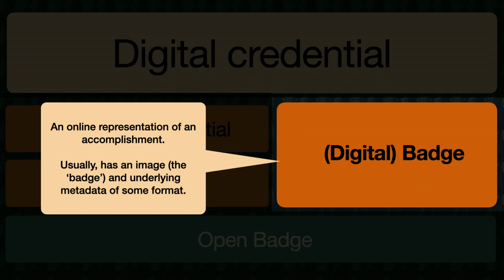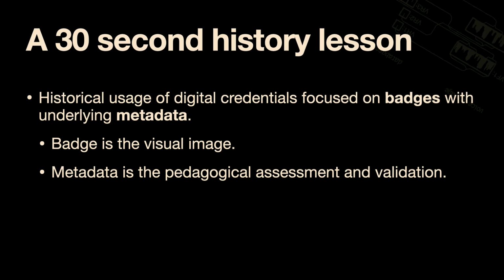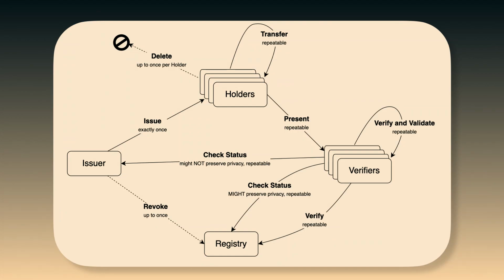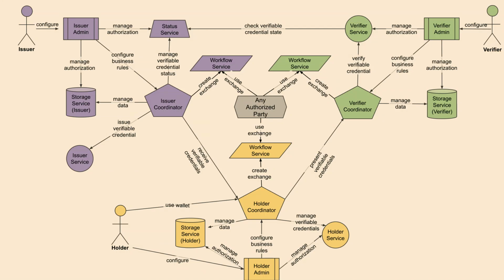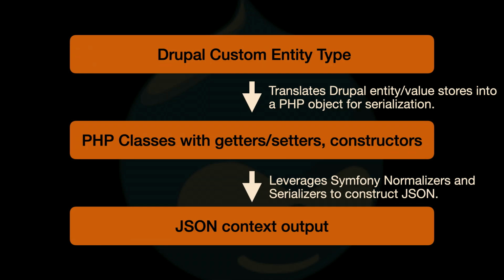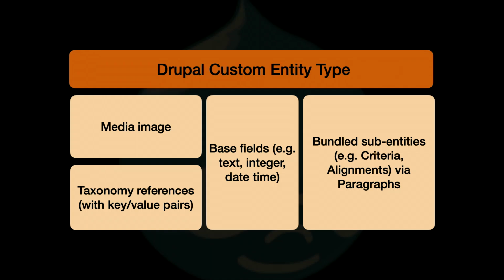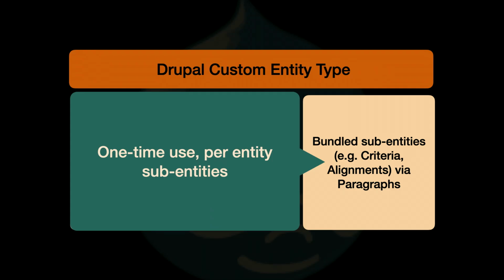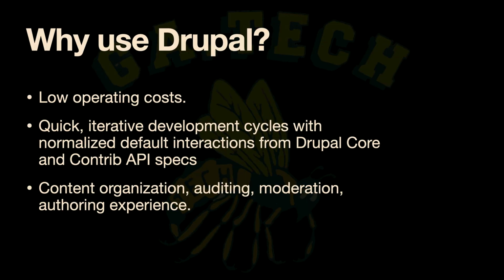Crafting credentials with code: Open-source built digital credentials for higher education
Digital credentials are at the forefront of higher education's evolution of lifetime learning and education. These credentials facilitate a learner-owned digital artifact of their educational achievements. With the latest implementations of digital credentials, programmatic implementation is non-trivial. From verifiable presentations to cryptographic signatures, it can be a daunting task to do it yourself for a project, website or experiment.

Enter the Digital Credentials Consortium based out of MIT, a collective of 14 institutions (and counting) charged with creating a trusted, distributed and shared infrastructure that will become the standard for issuing, storing, displaying and verifying academic credentials, digitally.

We'll introduce the ecosystem of digital credentials: W3C's Verifiable Credentials specification, 1EdTech's OpenBadges v3 specification and where the DCC's suite of microservices and applications fit in to the last-mile gap for implementation. We'll present recent efforts by the Georgia Institute of Technology in digital credentials issuance using this ecosystem, and how you can build the infrastructure that fits your needs to begin delivering digital credentials for your institution.

Finally, we'll focus on the future: the next iterations of DCC's open-source projects, the future consortium initiatives tackling big issues in higher education and setting the stage for where you (yes, you!) can contribute.

Eric Sembrat

Eric is the director of digital learning technologies for the Center for 21st Century Universities at the Georgia Institute of Technology. There, he spearheads the research and development at the cutting edge of instructional technology in higher education. He has over a decade of experience in higher education and leads the web development community-of-practice at the Institute.